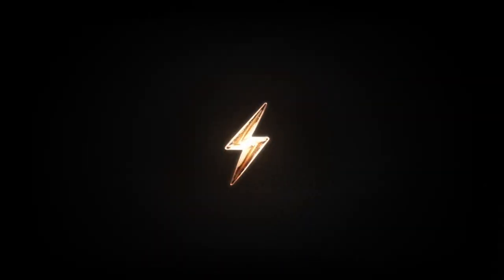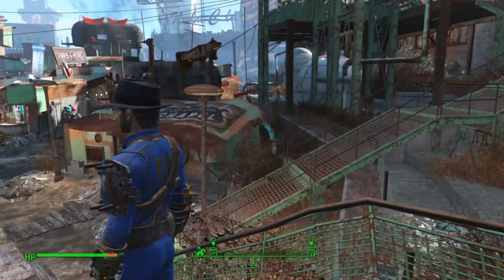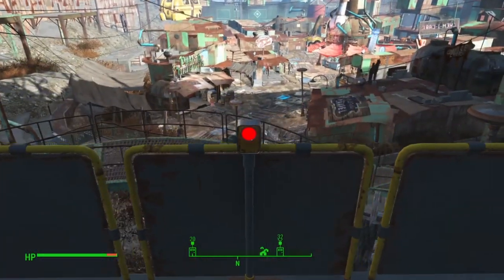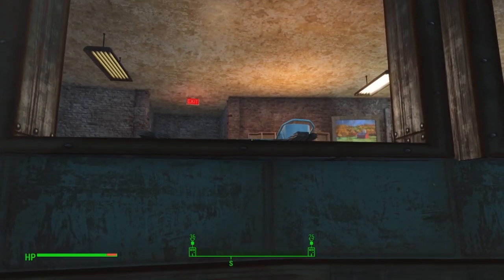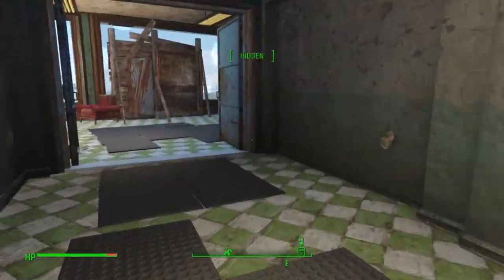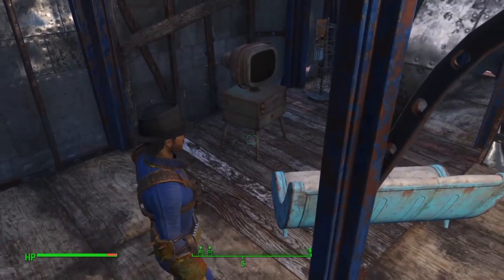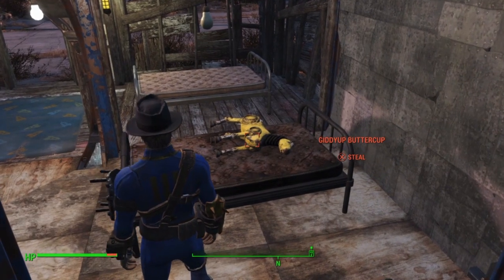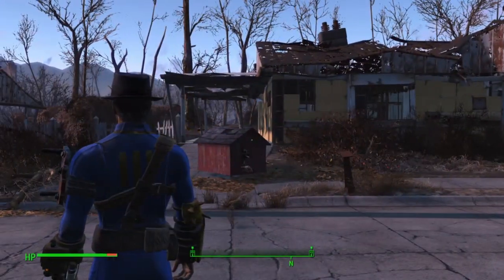Fallout 4 Guide: Get your VERY OWN Giddyup Buttercup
In this video guide I show you the location of a Giddyup Buttercup Toy Horse to put in your house or settlement.